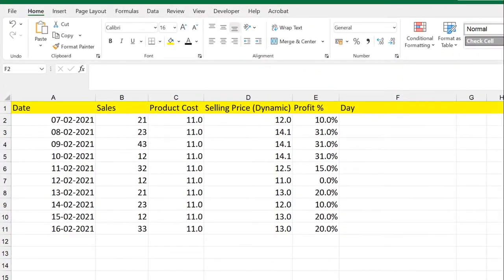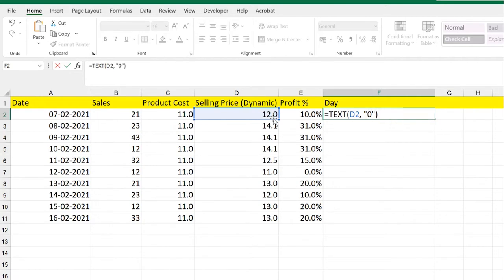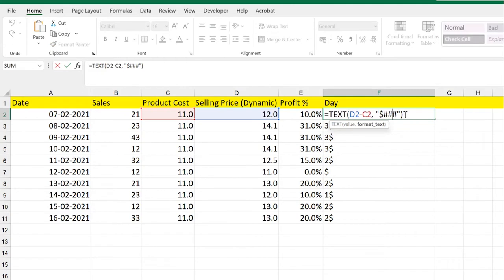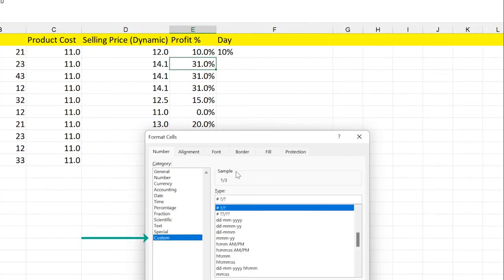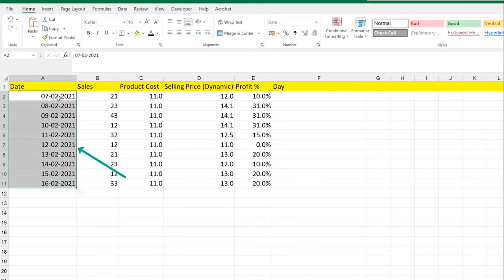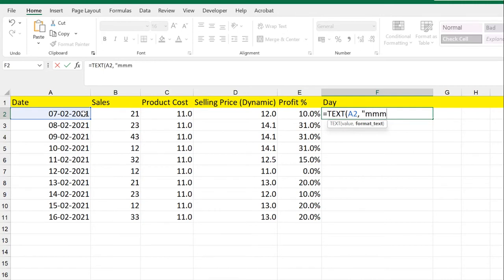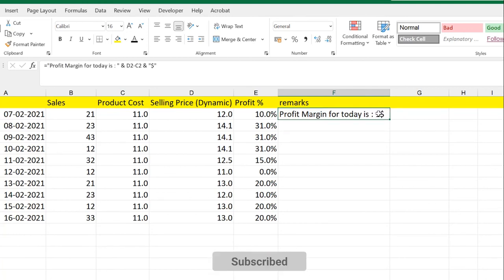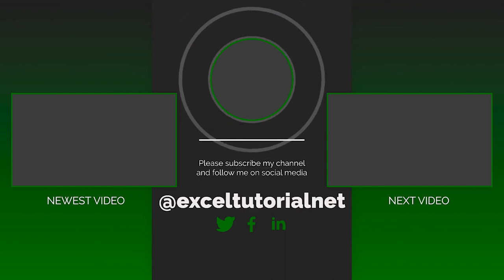TEXT Function in Excel: Creating Formatted Lists of Numbers or Text Strings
In this video , we are going to learn the common and ignored function i.e. TEXT Function.

A Text Function in Excel is a very useful tool for creating formatted lists of numbers or text strings. Text Functions are used to convert numeric values to text formatted by the user. Text Functions can be used with dates, too! If you want to format a date, you can use the Date Formatting function in Excel. Text Functions even have their own asterisk character (*) that will produce an item list when entered into the value argument of TEXT function! However, you have to be aware that a Text Function's result cannot be used for calculation.

First, let's see the syntax and arguments of text strings as follows;

=TEXT(Value you want to format, "Format code you want to apply")

The value you want to format can be Text or Number.

Format code is a character string that contains the formatting information, such as "General" for General number formatting with no thousands of separators and leading zeros; "Currency" for Currency with thousand separators but not leading zeros; etc...

When displaying dates and numbers, use the TEXT Function in Excel. This function allows you to convert numbers and text into formats that are easier to read. You can also use this function for currency conversions. It will even convert a date into a fractional form. For more advanced use, you can even add a comma before a number and display it as a decimal.

Text Functions even have their own asterisk character (*) that will produce an item list when entered into the value argument of TEXT function! However, you have to be aware that a Text Function's result cannot be used for calculation.

Do follow along the table of content below to browse through the different timelines;

00:00 Introduction
00:42 TEXT Function With Number
04:58 TEXT Function with Percentage
06:32 TEXT Function with Fractions
08:58 TEXT Function with Dates
12:00 TEXT Function (Bonus Examples)
15:00 Conclusion